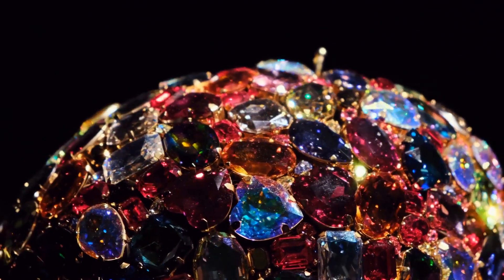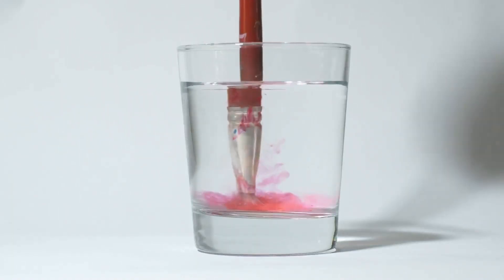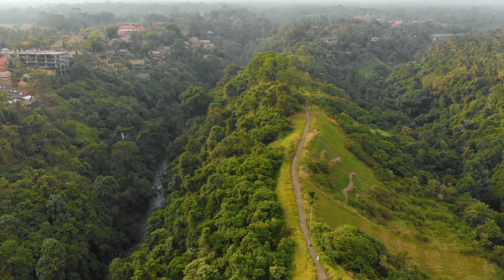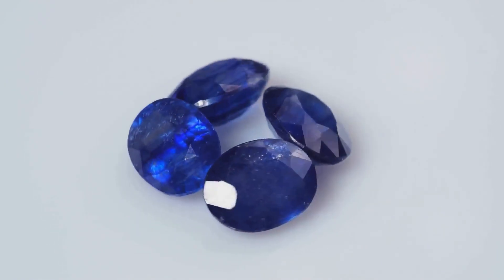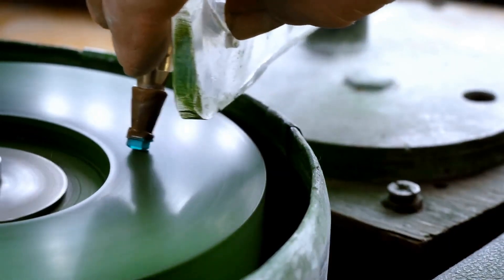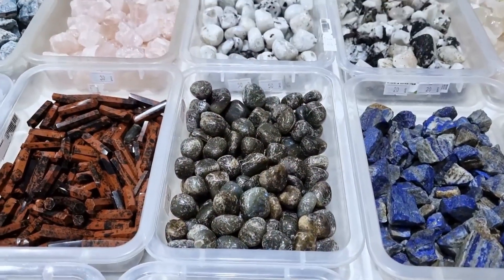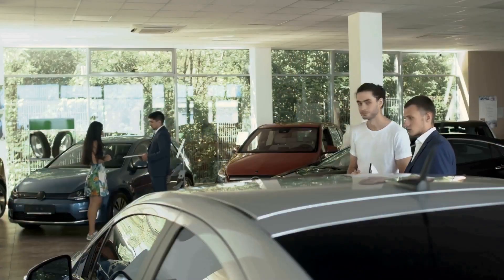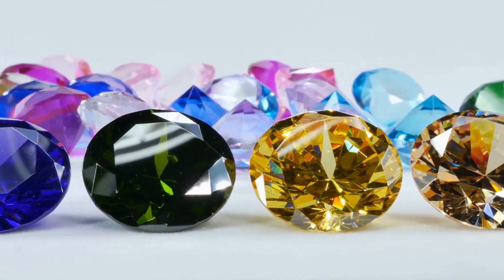How Colors Affect the Value of Precious Stones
Discover the fascinating world of precious stones and how their colors play a crucial role in determining their value! 🎨💎 From the deep blue hues of sapphires to the vibrant greens of emeralds, every shade tells a story and holds a unique significance in the gemstone market. In this video, we'll explore the science behind color perception, how different lighting affects the appearance of these stones, and the impact of color clarity on pricing. You'll also learn about popular gemstones and their ideal color ranges, as well as tips for identifying high-quality stones! 🌟💖 Don't miss out on this valuable knowledge that can help you become an informed buyer or collector of precious gems. 💍🔔

Understanding the value of precious gemstones, the significance of color in gemstones, how color affects gemstone prices, gemstone value based on color, precious stones color chart, analyzing gemstone quality, tips for buying precious stones, gemstone color grading, factors influencing stone value, the science of gemstone colors, quality gemstones and their colors, how vibrancy affects precious stones, gemstones color significance, market value of colored gems, collecting precious stones for investment.

▶️ Facebook: [Insert your Facebook page, if applicable]
▶️ Twitter: [Insert your Twitter handle, if applicable]
▶️ Instagram: [Insert your Instagram handle, if applicable]

incurred from you acting or not acting as a result of watching any
of my publications. You acknowledge that you use the information I
provide at your own risk. do your own research.

 music, and images that are property of "DAON TECH NEWS" You are authorized
 to share the video link and channel and embed this video in your website
or others as long as a link back to my YouTube Channel is provided

 @DAON TECH NEWS

how does color affect heating by absorption of light

                              ˜”*°• ˜”*°•DAON TECH NEWS•°*”˜ •°*”˜